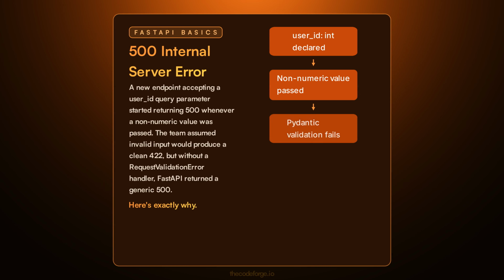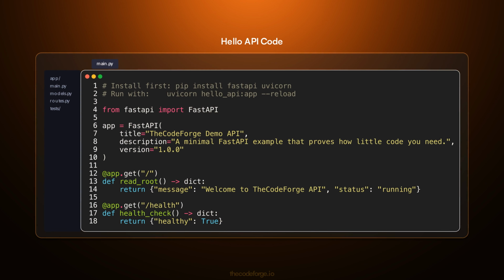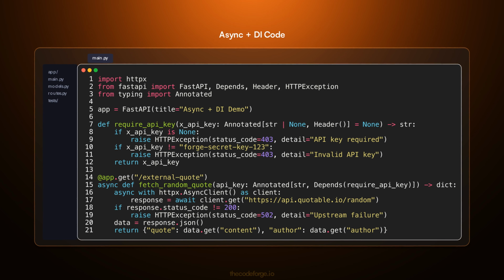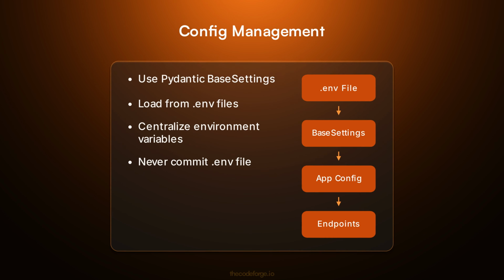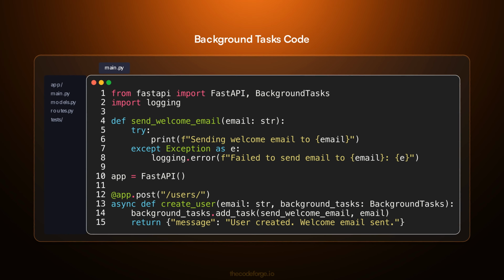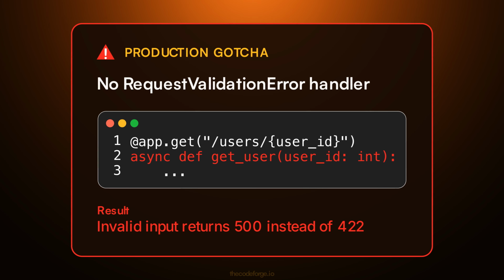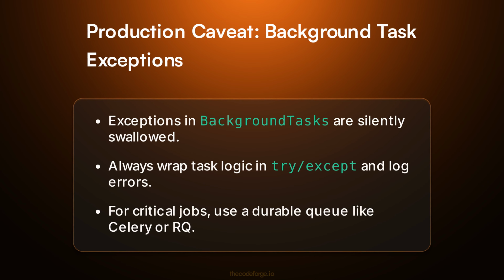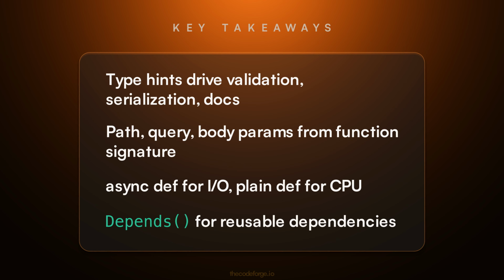FastAPI Basics: missing type hints caused 500 errors for 3 days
The 500 that could have been a 422 — no type hints, no validation. Root cause: No request validation; FastAPI couldn't coerce/validate. The fix: Add type hints + Pydantic models so bad input is a clean 422.

⏳ Timestamps:
0:00 - Cold open: 500 Internal Server Error
0:14 - Intro
0:20 - What Is FastAPI?
0:46 - Why FastAPI Exists
1:10 - First FastAPI App
1:42 - Path & Query Params
2:21 - Async & Dependency Injection
3:02 - Error Handling
3:38 - Testing with TestClient
4:08 - Config Management
4:43 - Middleware Basics
5:13 - Background Tasks
5:46 - 500 Internal Server Error
6:13 - Missing validation error handler
6:26 - The Fix
6:49 - ⚠ Gotcha: No RequestValidationError handler
7:03 - ⚠ Gotcha: Static route after dynamic route
7:20 - ⚠ Gotcha: Using requests inside async def
7:38 - Version Compatibility: Pydantic v2
8:10 - Production Caveat: Background Task Exceptions
8:21 - Debugging Guide
8:41 - Interview Questions
9:07 - FAQ
9:27 - Key Takeaways
9:58 - Next up
10:09 - Wrap-up

⏭ Next up: Celery for Task Queues in Python